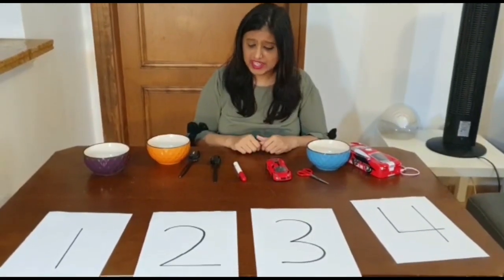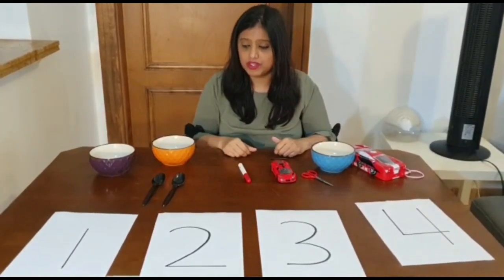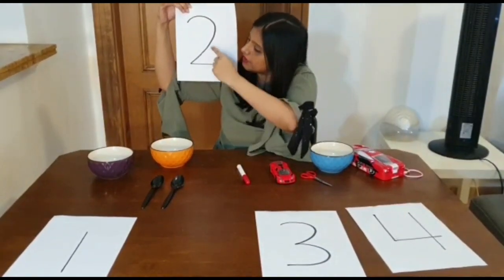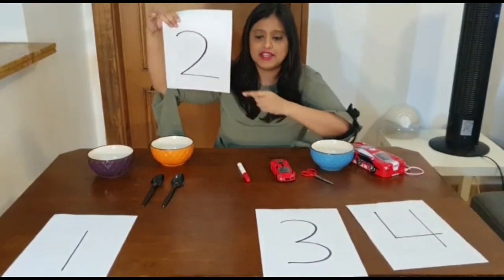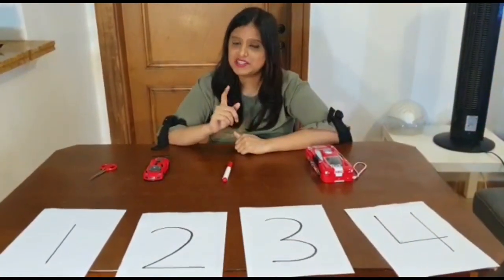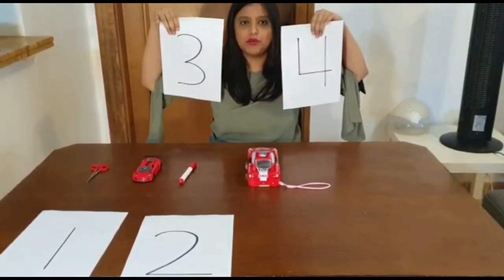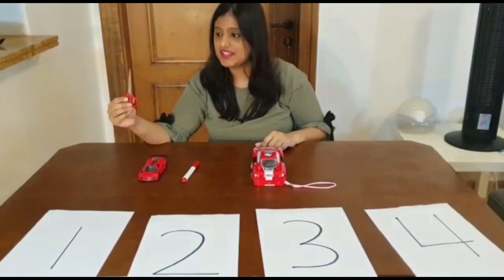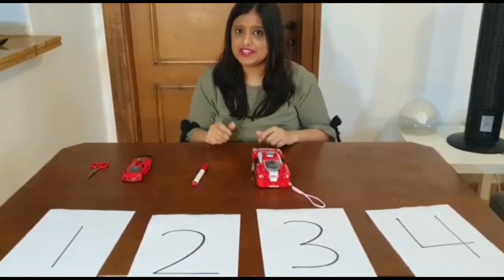Numeracy Skill - All about 4